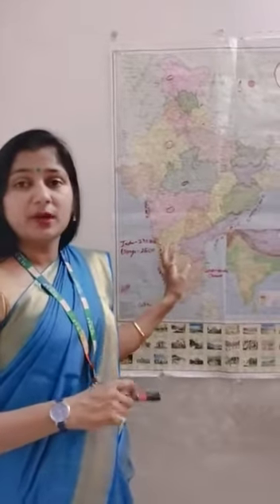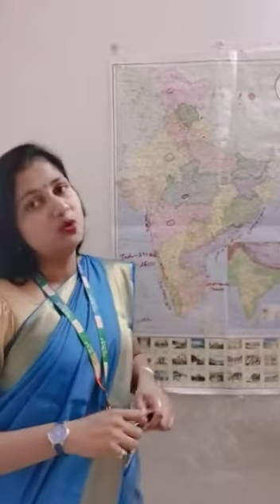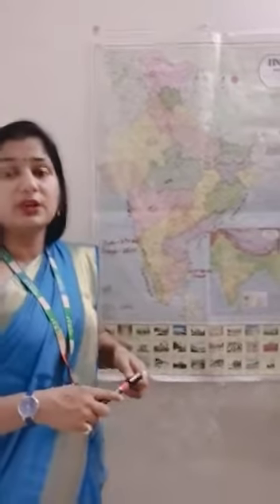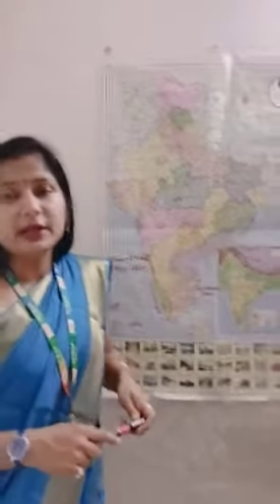Suraj School Rewari 4th S.St Topic : The Desert Land of India (part - 2 ) by Poonam Mam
Class : 4 th
Teacher : Mrs Poonam Yadav
Topic : The Desert Land of India (part - 2 )
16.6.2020